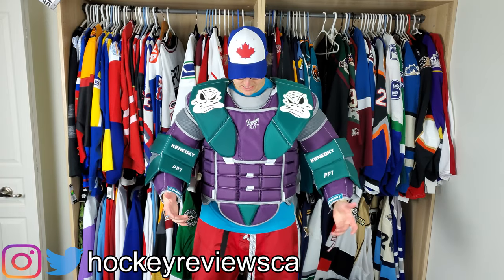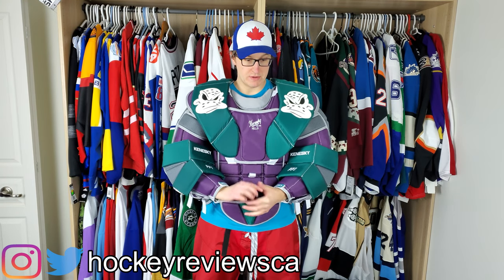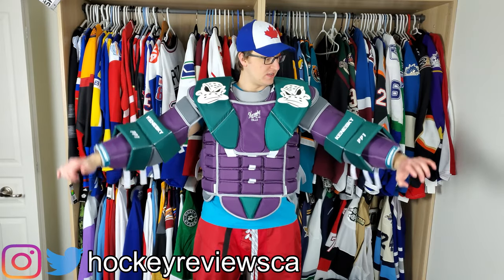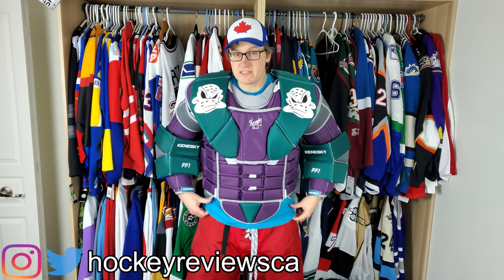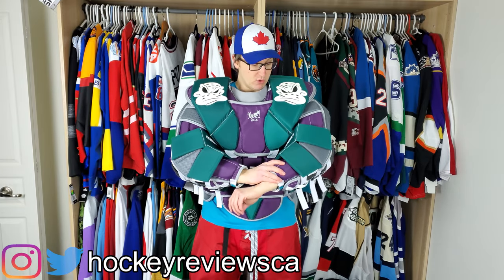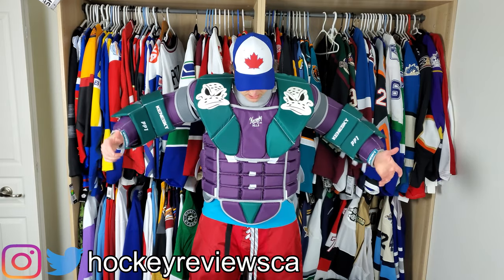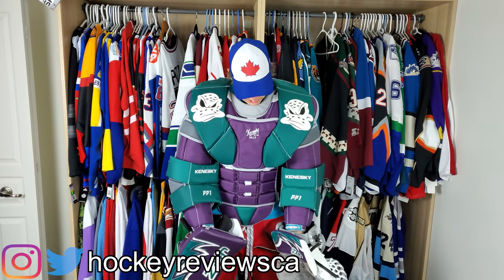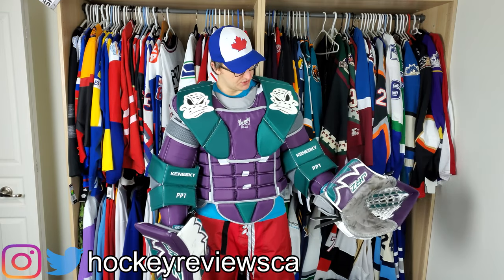Kenesky PP1 NHL spec chest & arm goalie protector mobility review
Since I forgot to include this view in my initial review of the Kenesky PP1 chest and arm protector I decided to film it and put it here so people can see the arm movements as well as how the elbow floaters and arms interfere with gloves.

This chest is stiffer than retail units as it is made for a higher level of shots and a different "customer." Retail chest have to feel good off the shelf or customers would be turned off of it from being too stiff. This is how my Brown felt when I first got it, now it is much more broken in and the arms are much more mobile.

While there is more arm interference compared to some of the other chests, these ones extend more and the arms are much less broken in compared to those. I am confident these will be fine once they get a few uses out of them.

Equipment Used:
Chest: Kenesky PP1
Blocker: Brian's Optik 2
Catcher: Brian's Optik 2
Camera: Samsung Galaxy S10
Microphone: Robe Videomic GO